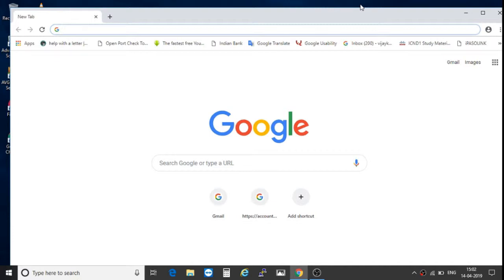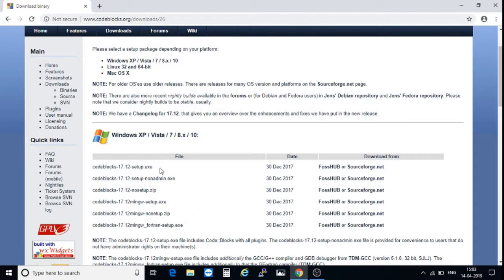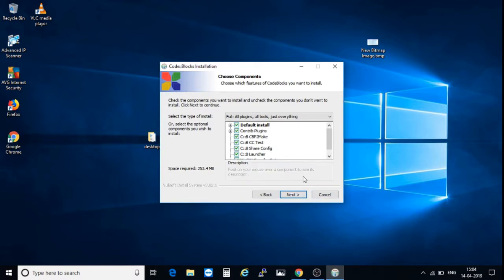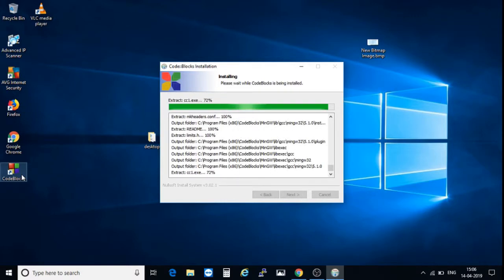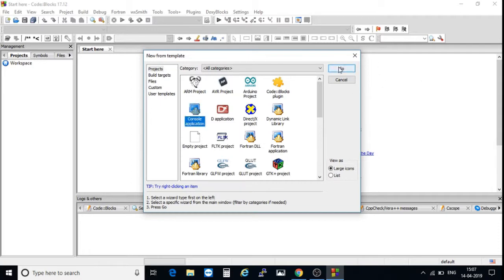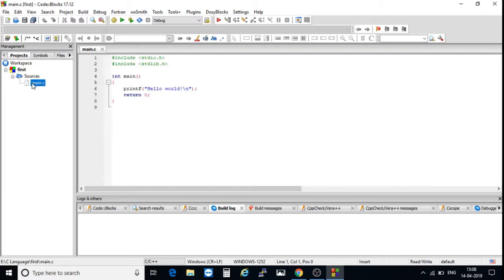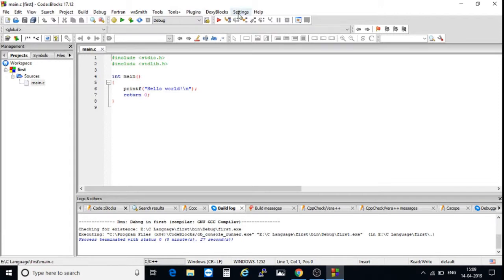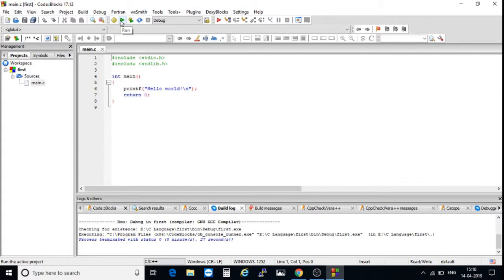codeblocks Installation for Windows 7/8/10 / For C/C++ Programming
Windows 64 bit OS did not support traditional C Compilers. Code Blocks IDE Supports for C Programming.